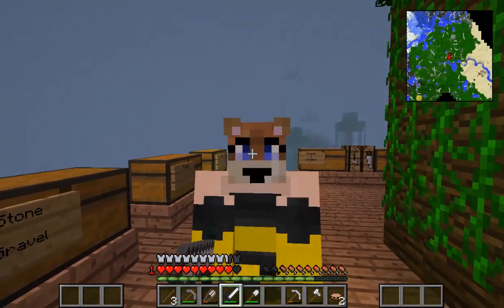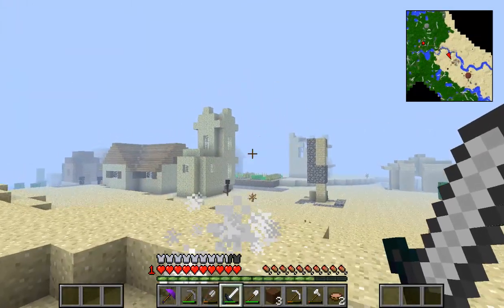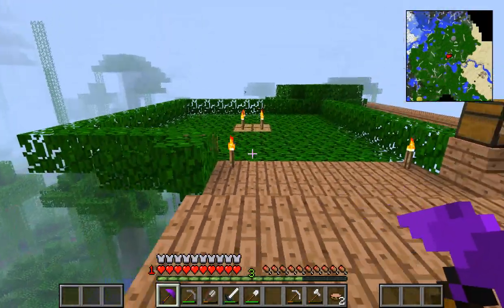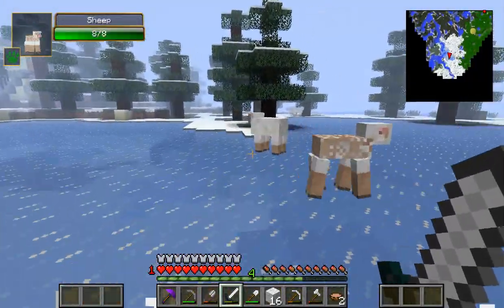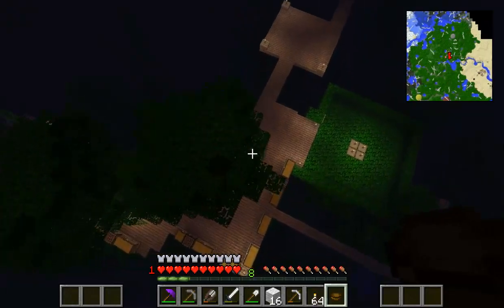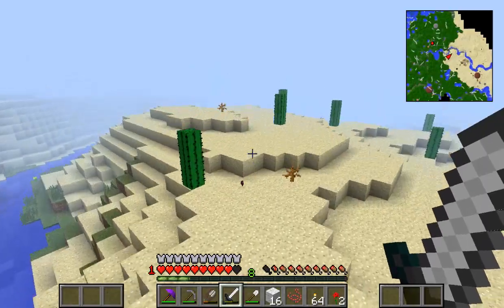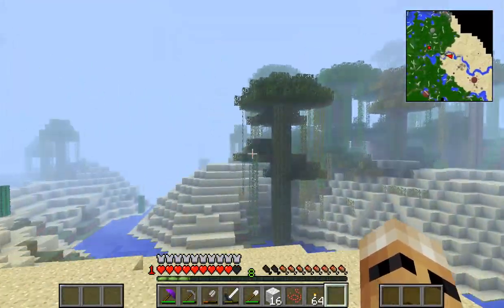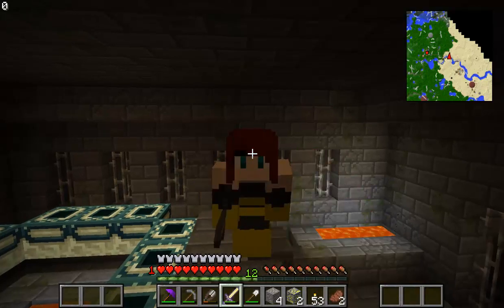Crazy Craft - Rose & The Radioactive Spider (Ep 6)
Welcome to my new series of Crazy Craft where we battle all kinds of mobs before finally taking on the King and Queen dragon for an epic battle.